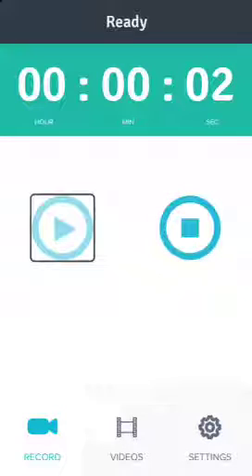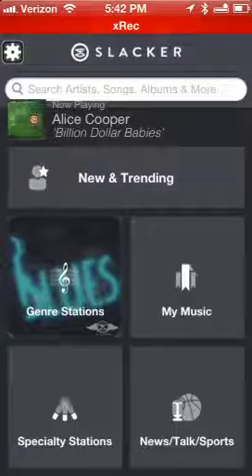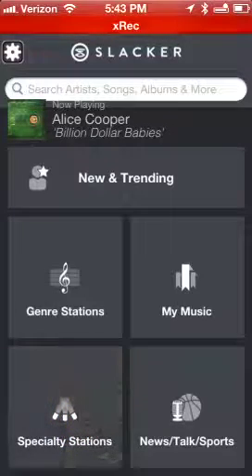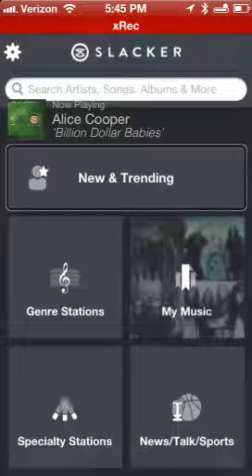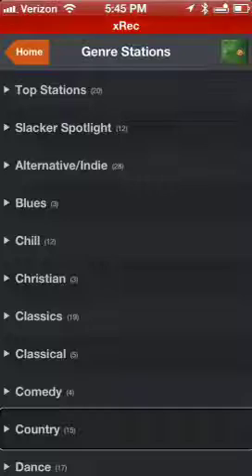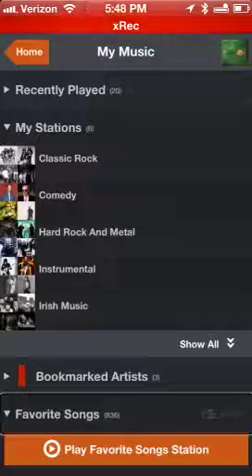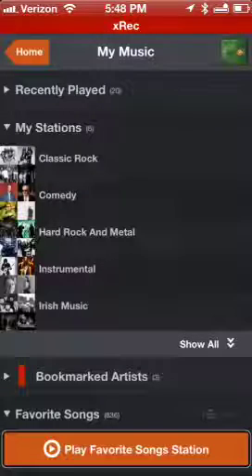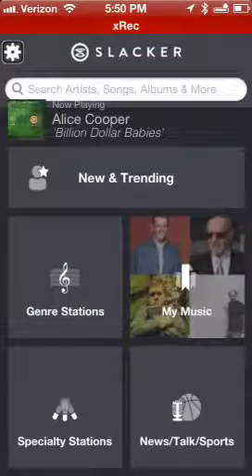IOS Accessible App Spotlight - Slacker Radio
Slacker Radio is one of my favorite music and streaming audio services.  This video demonstrates some of Slacker's features using the IOS app.

Also, thank you to to Slacker Radio for fixing the accessibility of the app.  After the new interface was released a few months ago, many core features of the app became inaccessible to VoiceOver users.  Thanks to customer feedback, the AppleVis campaign of the Month, and the slacker Team, the app is once again very VoiceOver friendly.